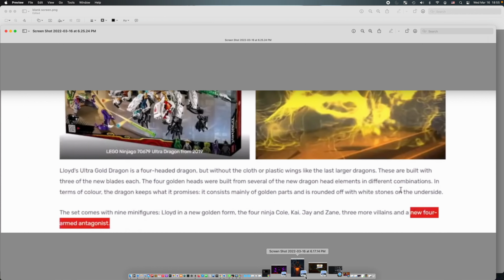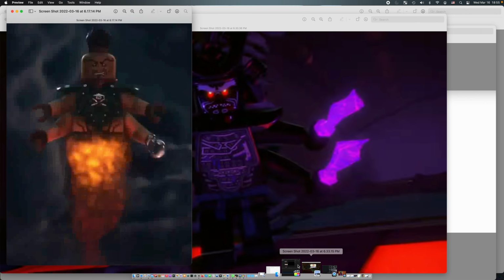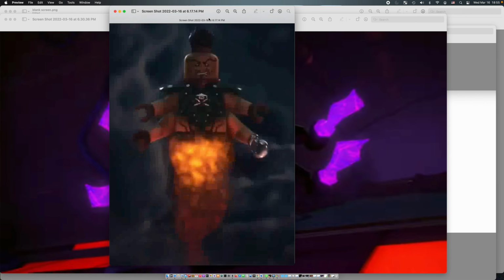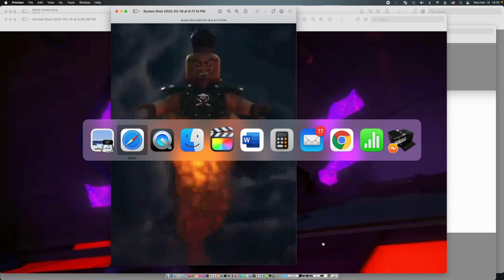Did Ninjago Fans Interpret This Leak Wrong?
Hi everybody. Today we will be talking about a Ninjago season 16 leak which I feel like a lot of people have misinterpreted, and the at is the "four-armed antagonist" leak for the set description of Lloyd's Ultra Gold Dragon on Promobricks. Many people thought this leak meant that Garmadon would be coming back, but now, I think that the leak is talking about Nadakhan instead. Watch this video to find out why! Also, I have no idea why there is a glitch at 3:06.